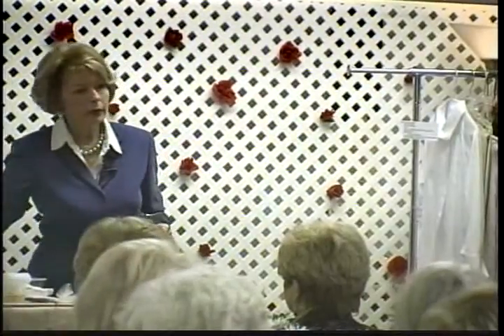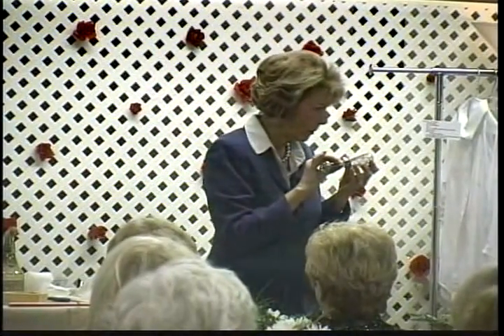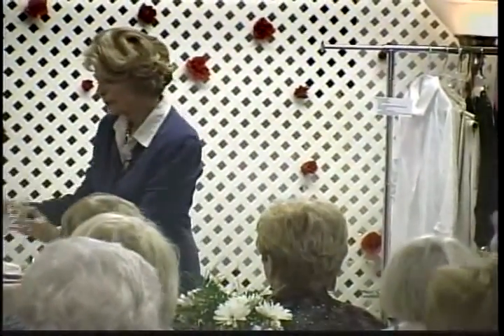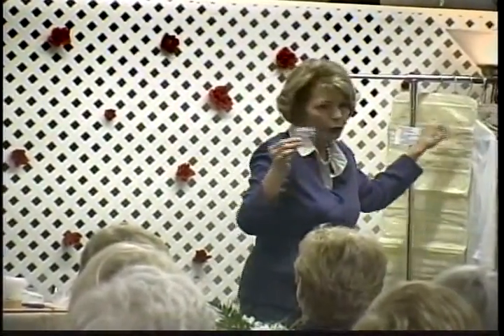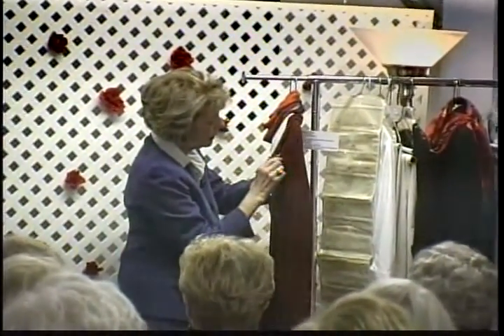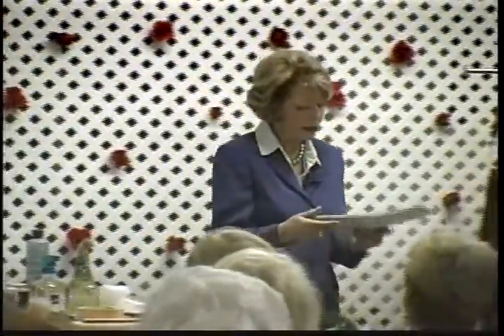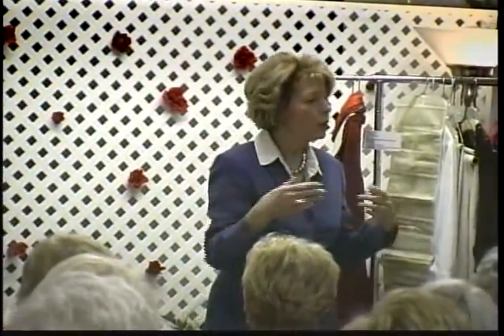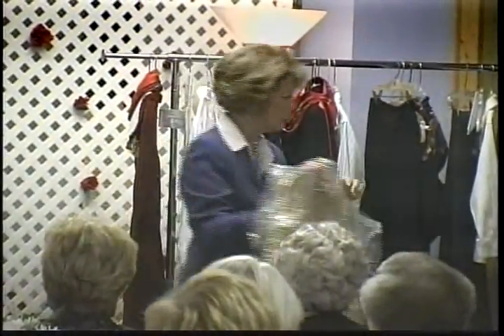Jewelry Storage Solved by Clare Spiegel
6 great ideas for jewelry storage, wear your jewelry, find your jewelry, travel with jewelry, wearing heavy pins with ease, stacking tee shirts, charting your clothes, protecting your clothes, seeing in the dark, shopping in your own closet